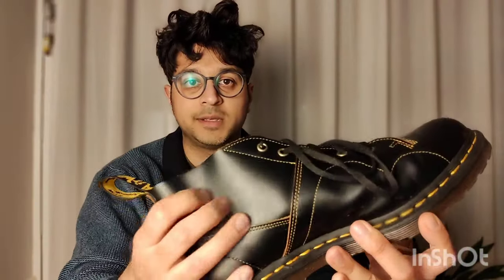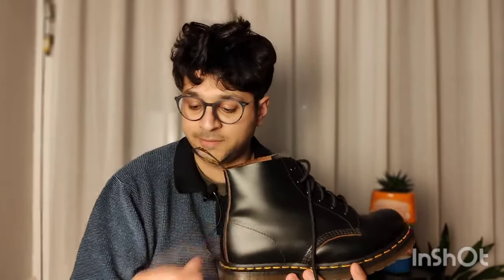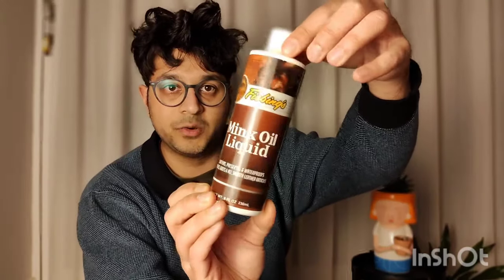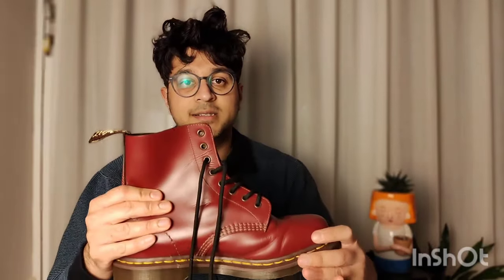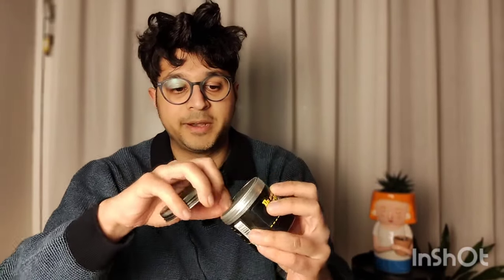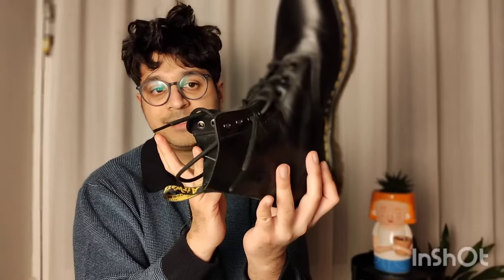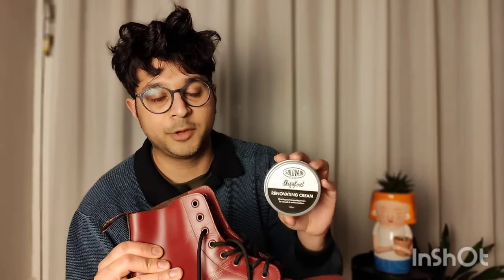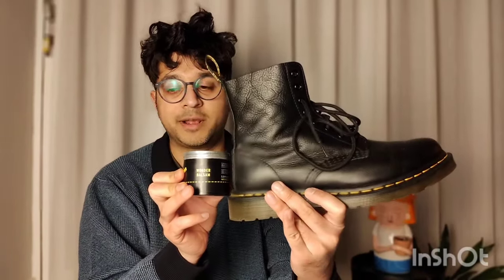How to condition Dr Martens Leather | Methods Compared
I share my experience with doc martens and how I tried different methods to improve the leather softness and moisture and flexibility.